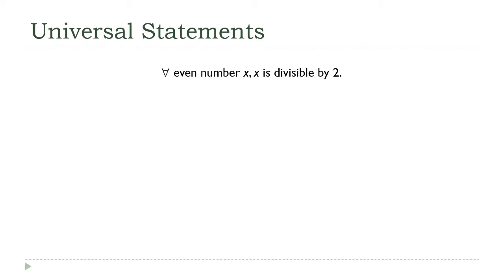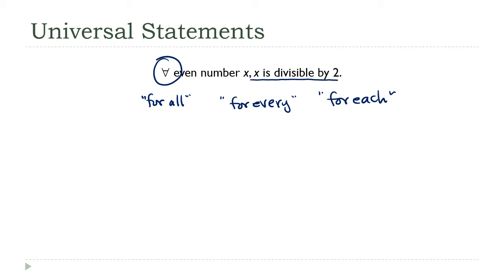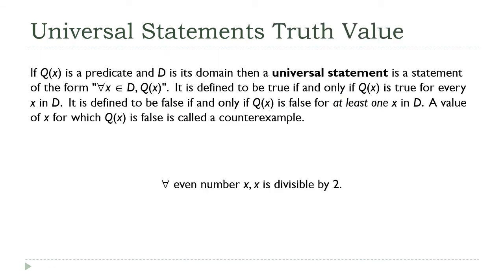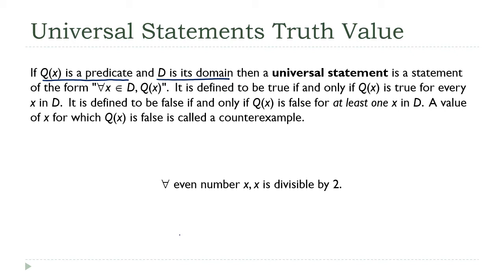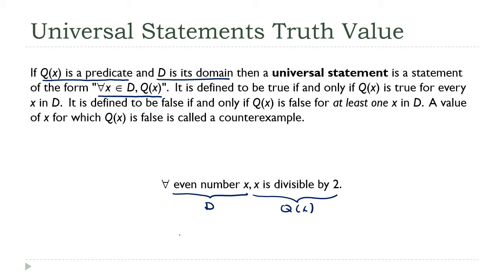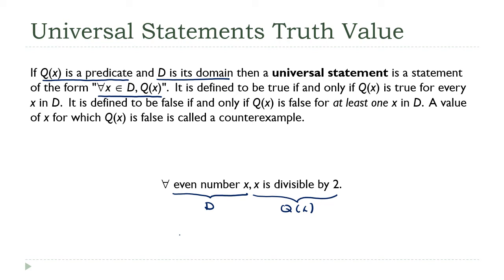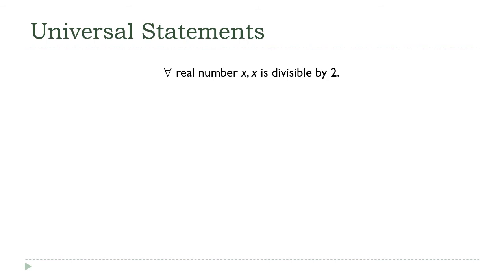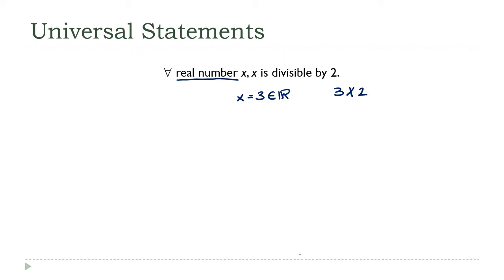Universal Statements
Universal quantifiers or universal statements are a type of predicate that will let us talk about all of the objects in a domain rather than just an individual one.

00:02  Quantifiers Defined
00:31  Universal Statements
01:16  The Truth Value of a Universal Statement
03:17  An Example